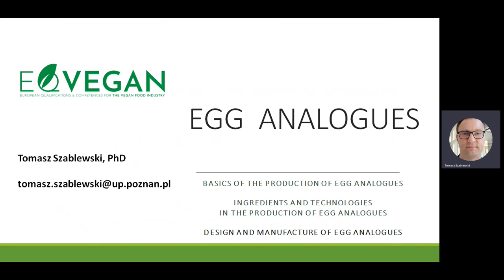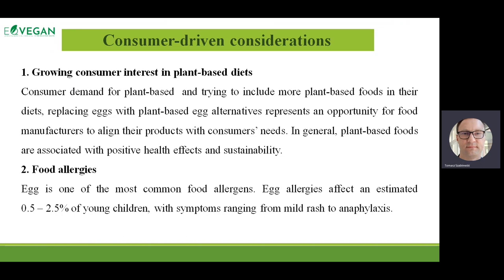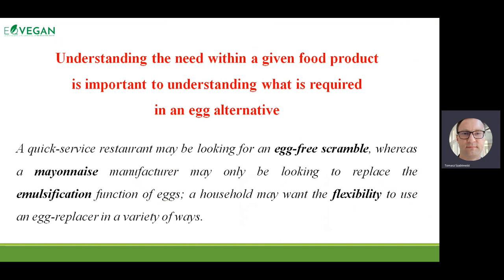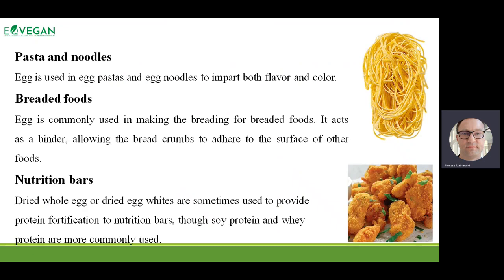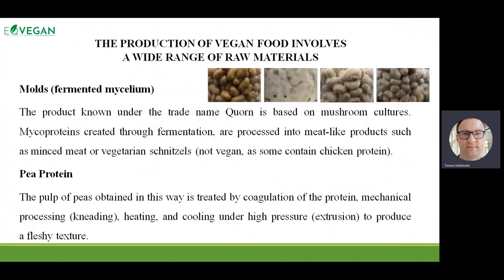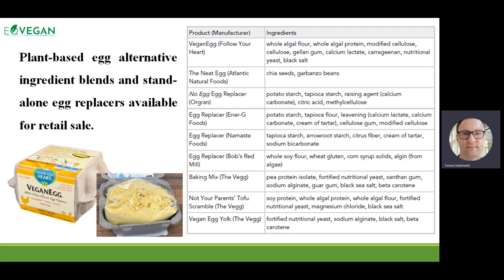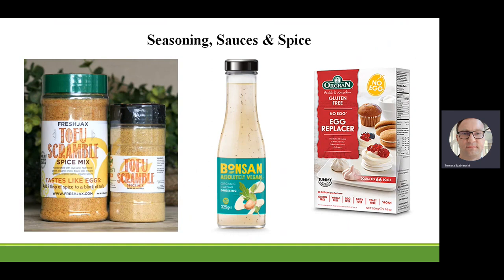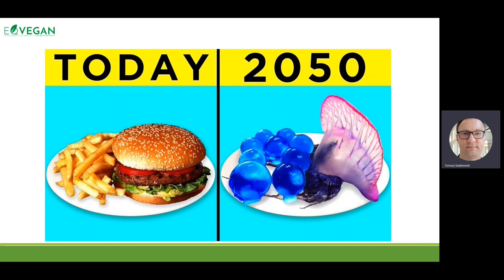Egg Analogues | EQVEGAN